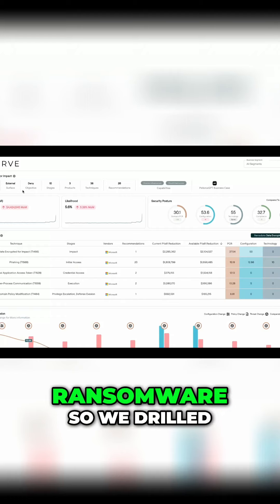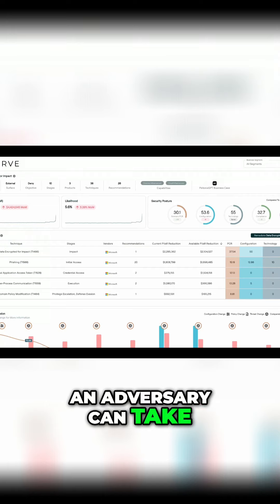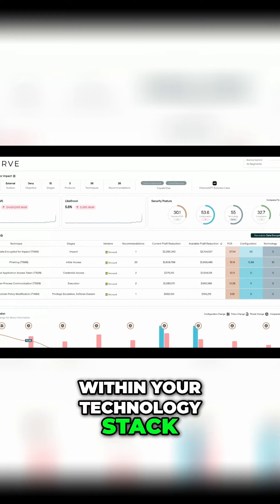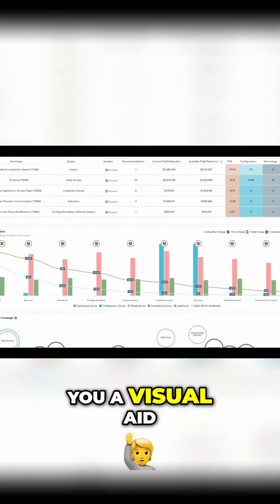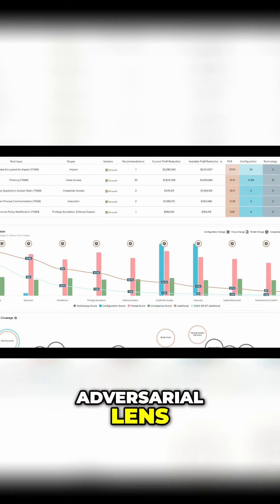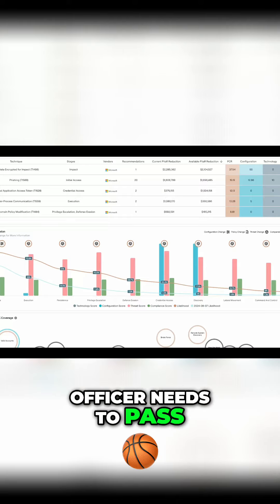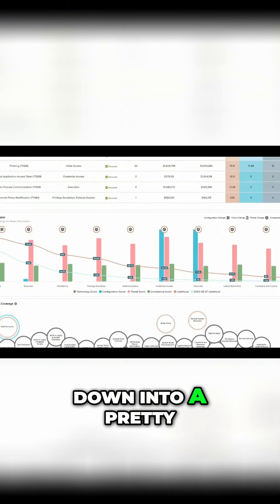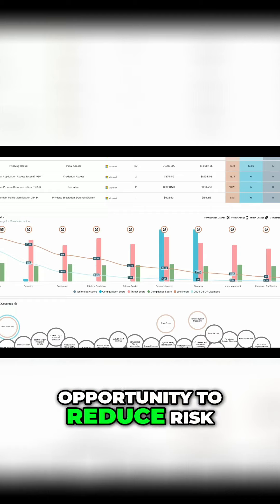Demo Day - Pellonium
Giving adversaries a seat at the table, to decide risk quantification. This gives you a visual aid in terms of what that looks like we're gaming out the entire scenario from that adversarial lens.